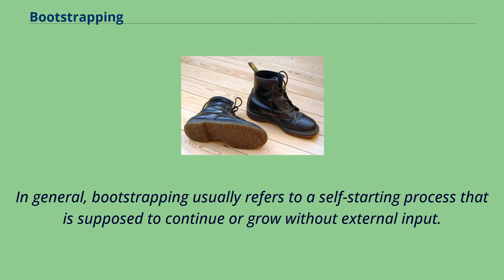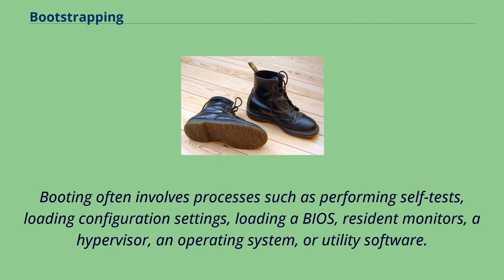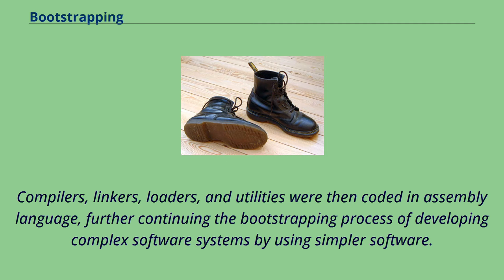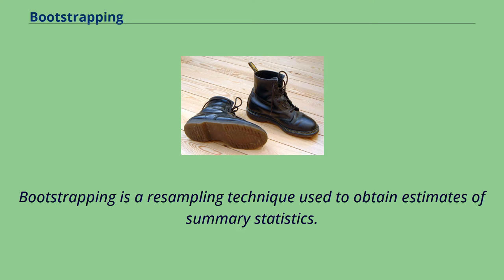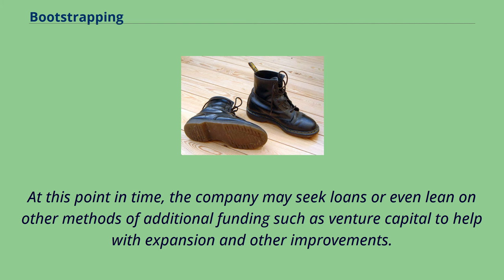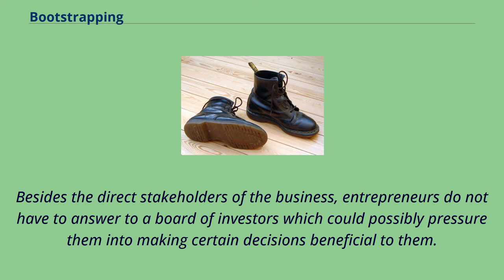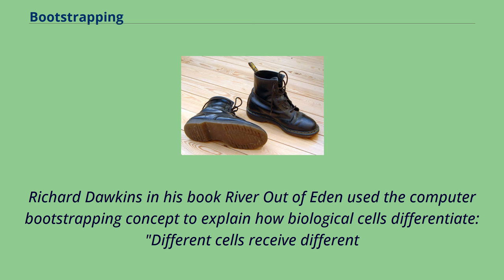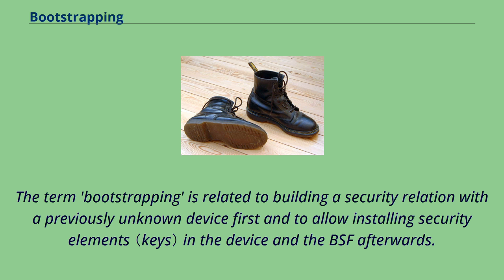Bootstrapping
In general, bootstrapping usually refers to a self-starting process that is supposed to continue or grow without external input.
A pair of boots with one bootstrap visible Tall boots may have a tab, loop or handle at the top known as a bootstrap, allowing one to use fingers or a boot hook tool to help pulling the boots on.
The saying "to pull oneself up by one's bootstraps" was already in use during the 19th century as an example of an impossible task.
The idiom dates at least to 1834, when it appeared in the Workingman's Advocate: "It is conjectured that Mr. Murphee will now be enabled to hand himself over the Cumberland river or a barn yard fence by the straps of
his boots." In 1860 it appeared in a comment on philosophy of mind: "The attempt of the mind to analyze itself [is] an effort analogous to one who would lift himself by his own bootstraps." Bootstrap as a metaphor,
meaning to better oneself by one's own unaided efforts, was in use in 1922.
This metaphor spawned additional metaphors for a series of self-sustaining processes that proceed without external help.
Baron Munchausen pulls himself and his horse out of a swamp by his pigtail The term is sometimes attributed to a story in Rudolf Erich Raspe's The Surprising
Adventures of Baron Munchausen, but in that story Baron Munchausen pulls himself （and his horse） out of a swamp by his hair （specifically, his pigtail）,
not by his bootstraps – and no explicit reference to bootstraps has been found elsewhere in the various versions of the Munchausen tales.
In computer technology, the term bootstrapping refers to language compilers that are able to be coded in the same language.
（For example, a C compiler is now written in the C language. Once the basic compiler is written, improvements can be iteratively made, thus pulling the language up by its bootstraps）.
Also, booting usually refers to the ...